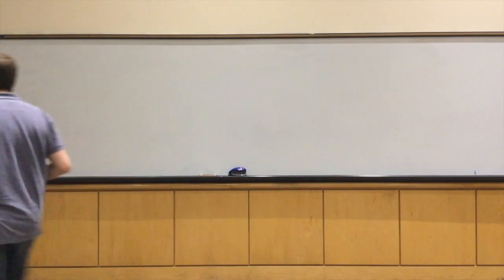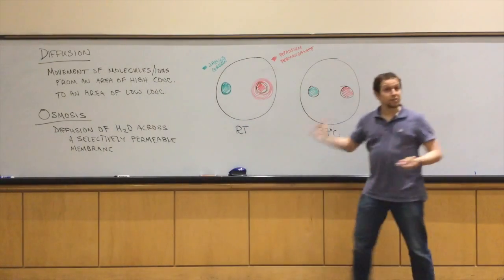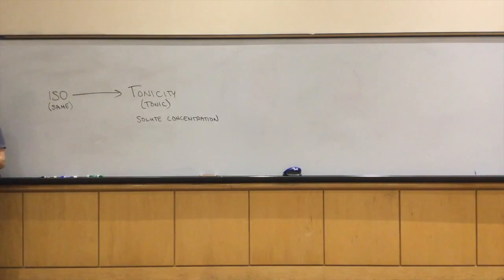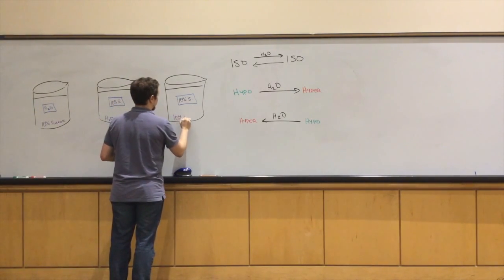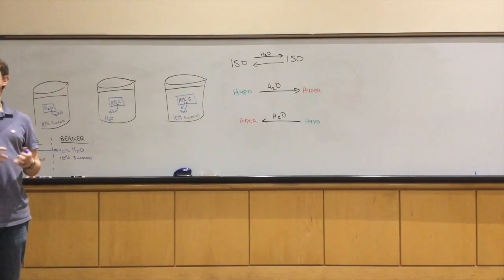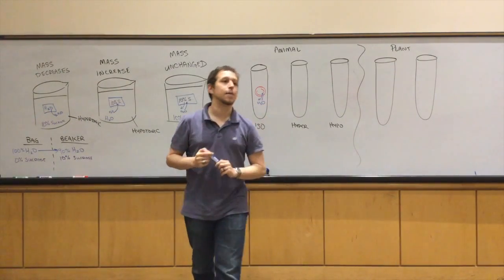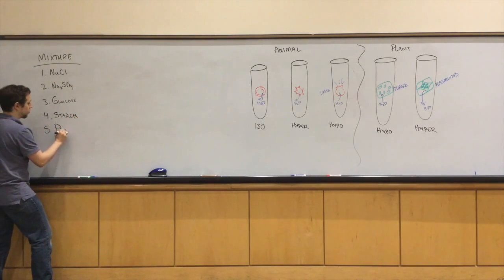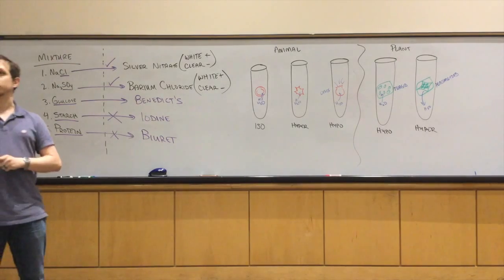Lab Review Session - Unit 7 Diffusion (Spring 2015)